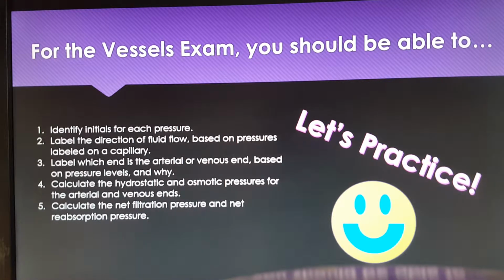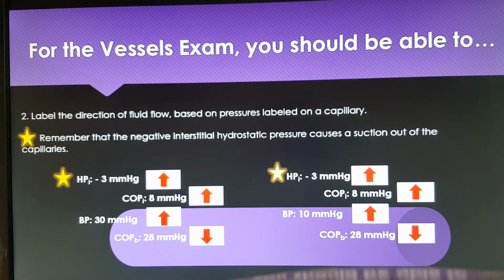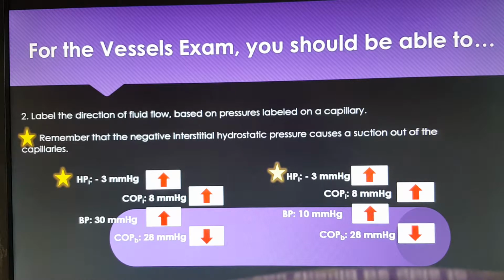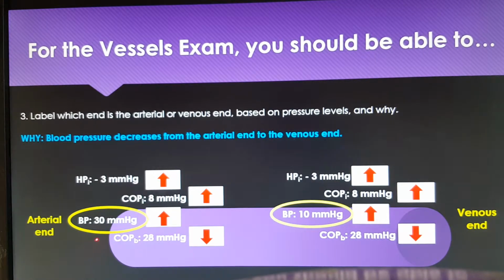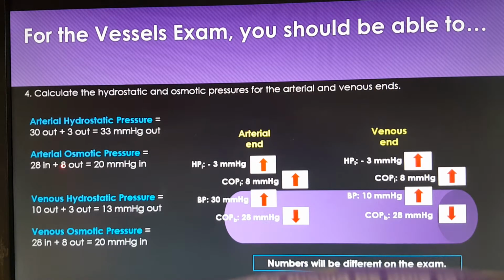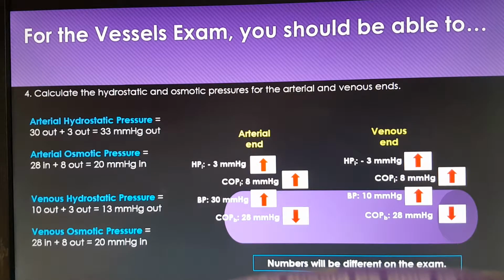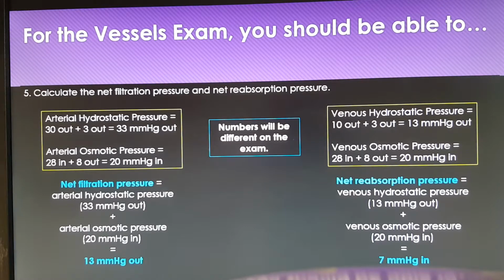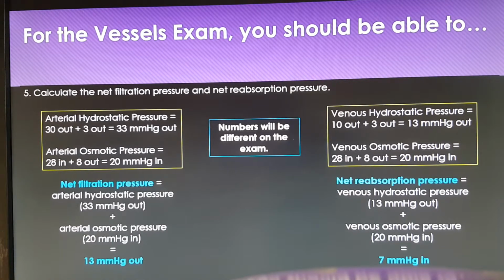Capillary Dynamics Lecture: Let's Practice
Going through the Let's Practice for the lecture.